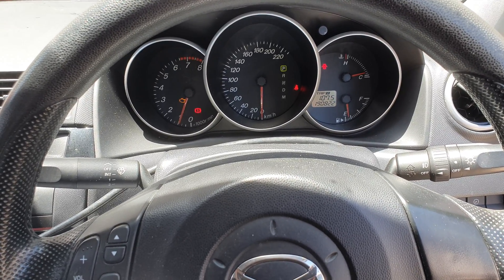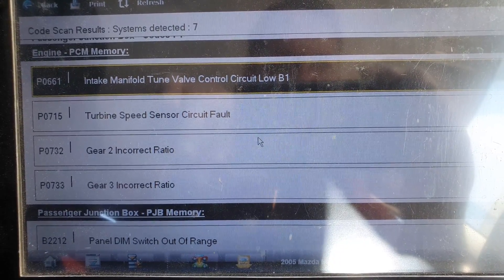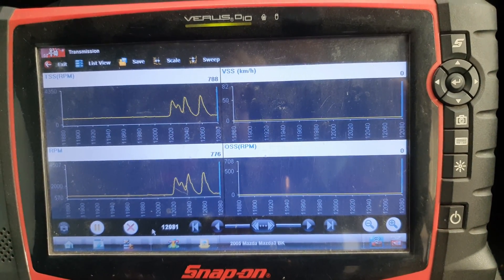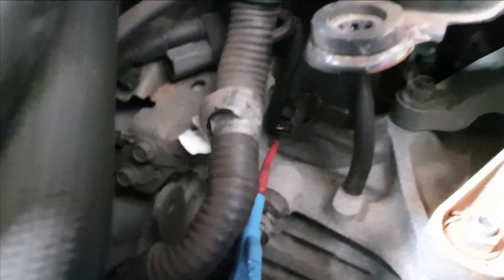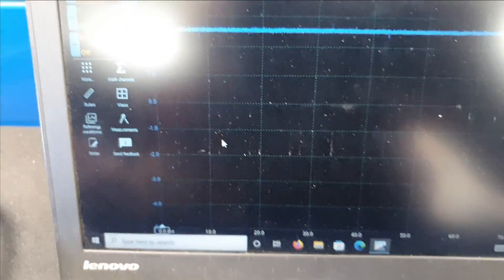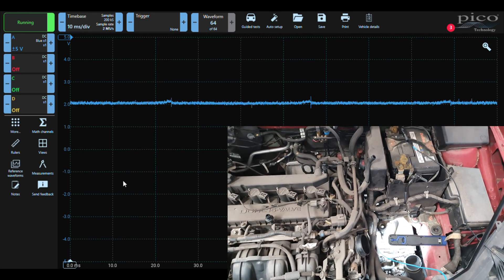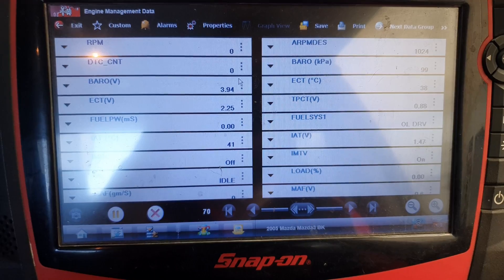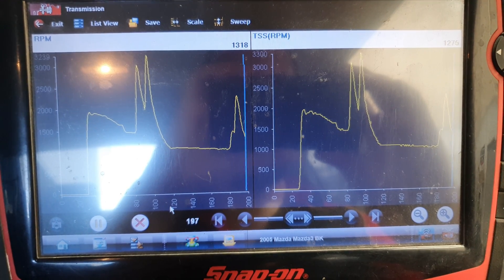Mazda 3 P0715 - Engine light and AT light on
In this video we get a Mazda 3 in with a TSS fault only when cold. We get to the root of the cause with our picoscope 4425A and some live data.